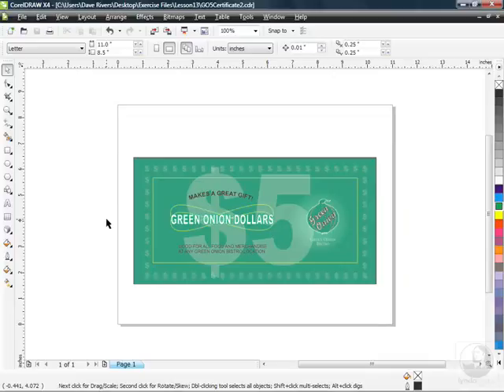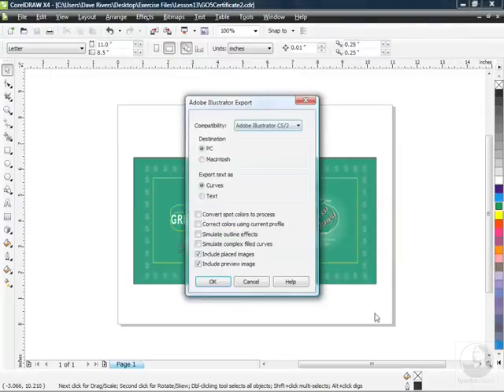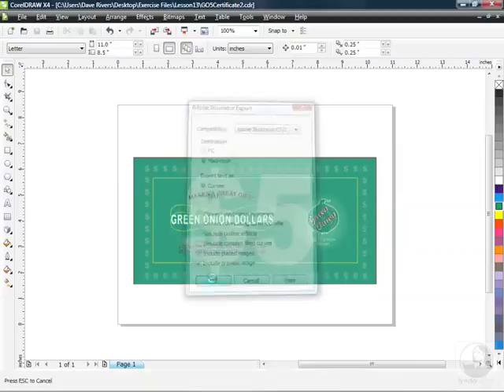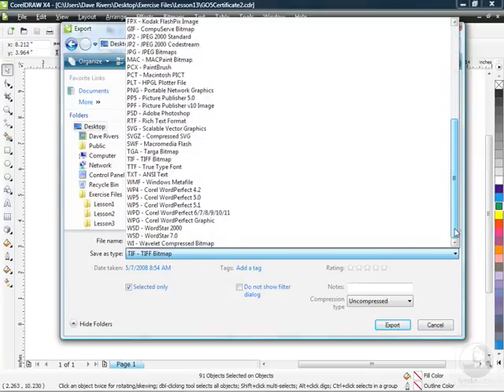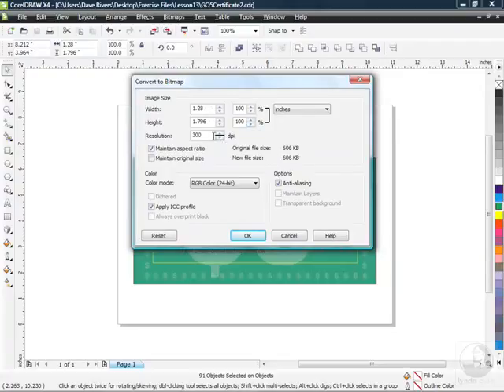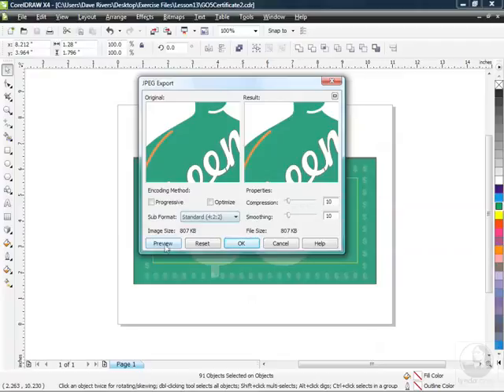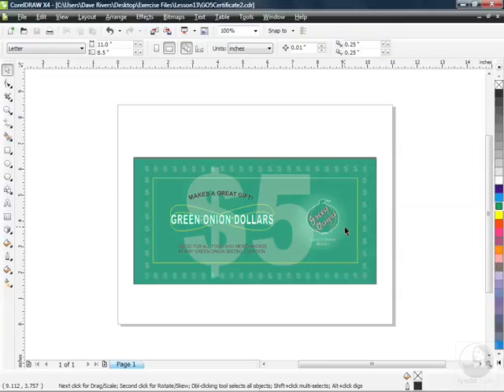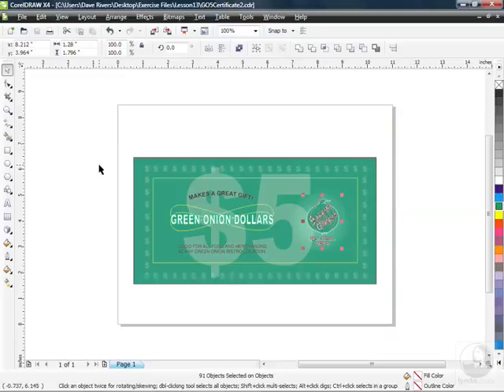13 02 export